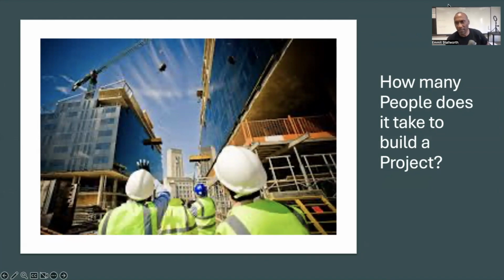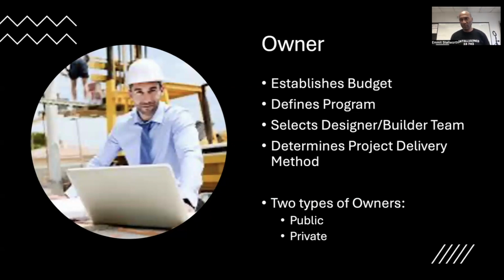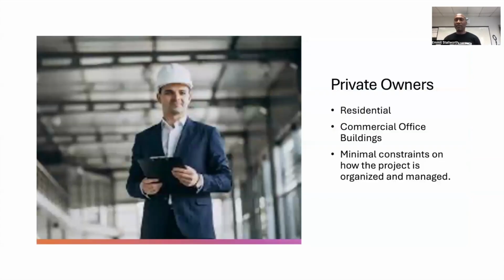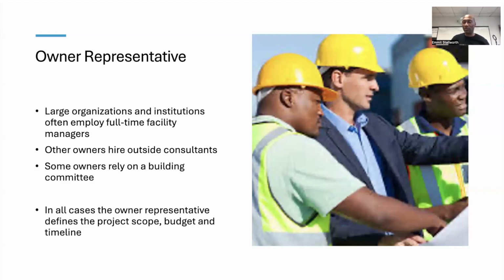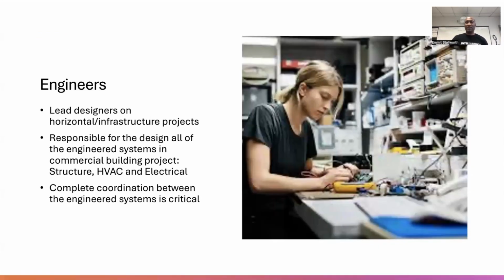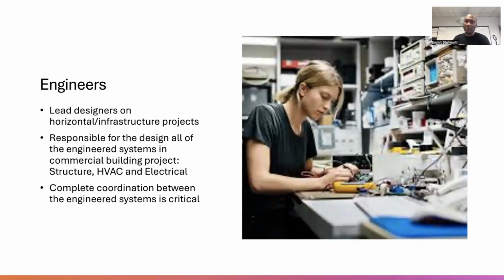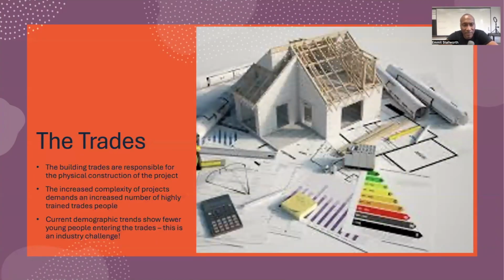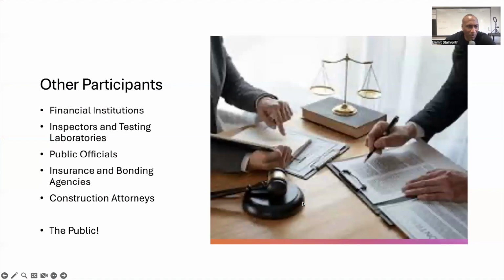The Participants Involved In The Construction Building Process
Classroom discussion on the different people and industries you will encounter when undergoing a construction project.